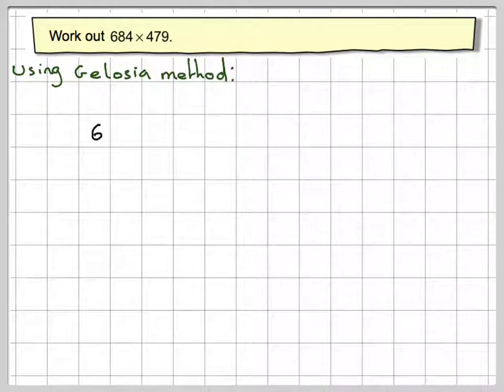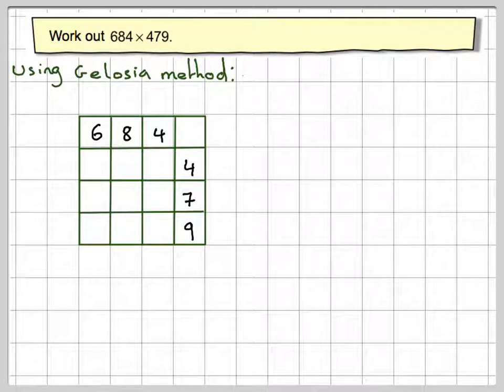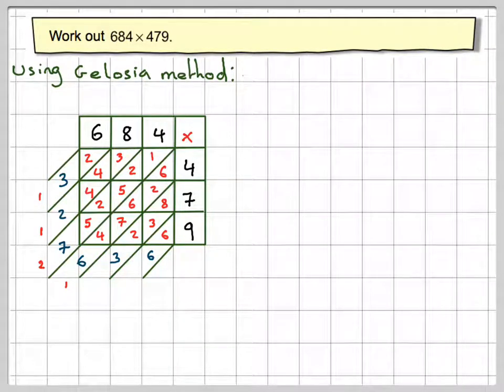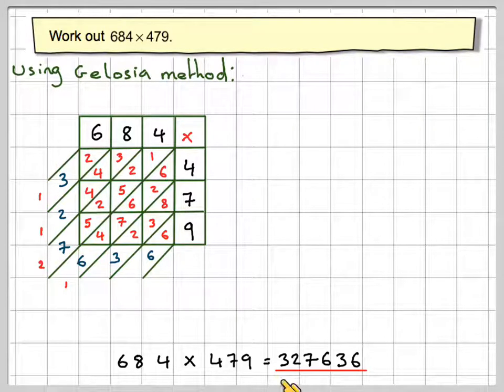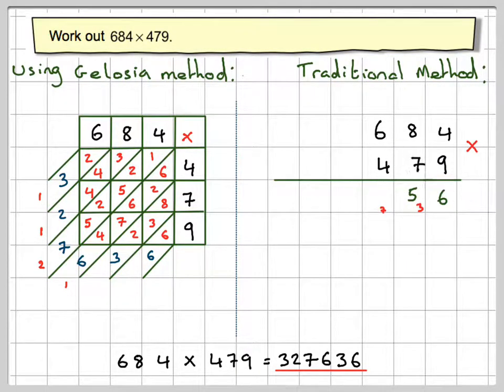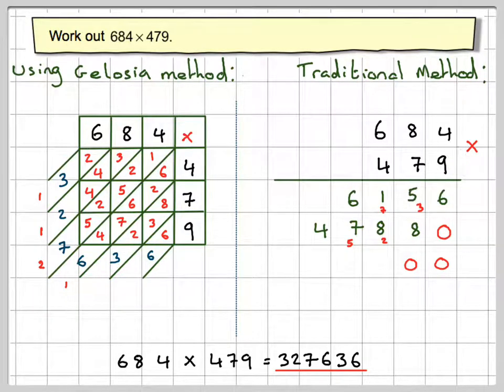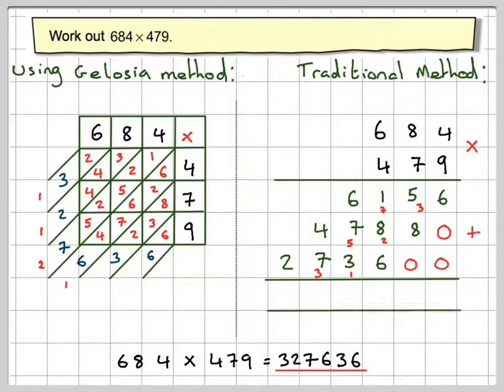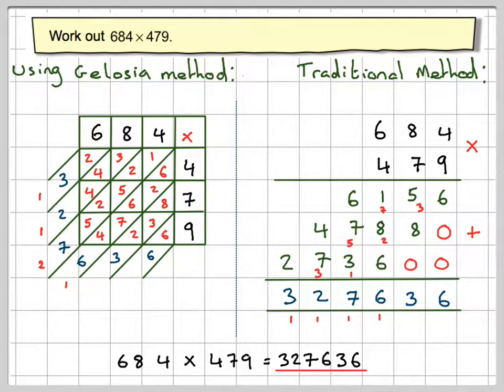Multiplication using the traditional and Gelosia methods